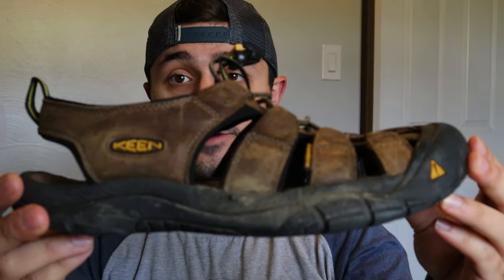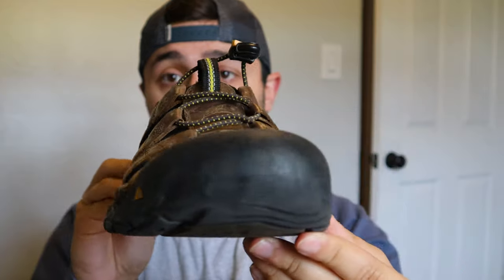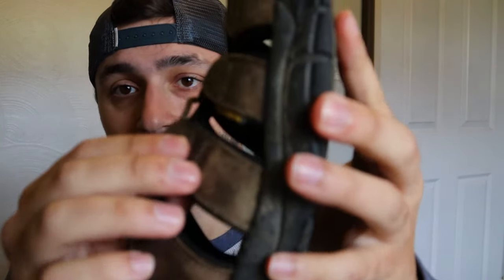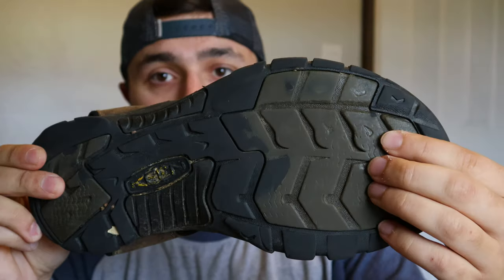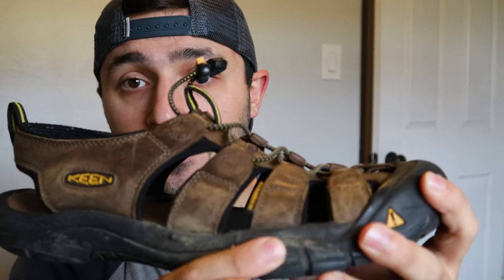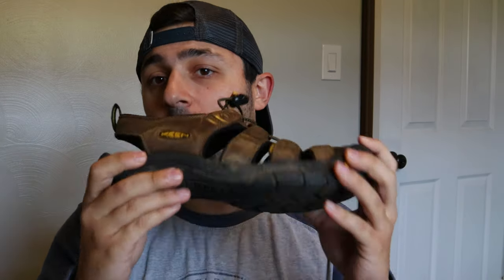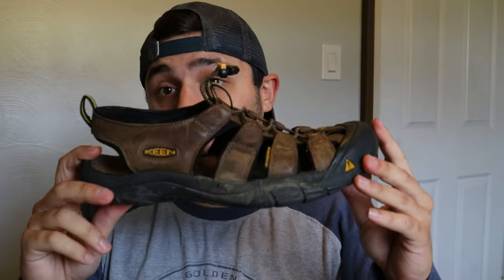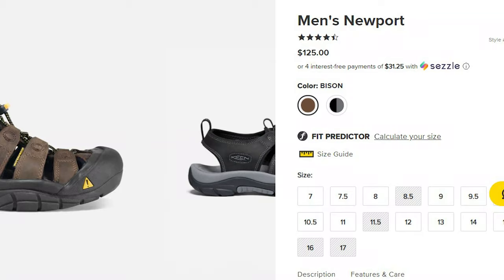Keen Newport Sandal Review... after 7 YEARS!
In this video I'll be reviewing the Keen Newport Sandals in Bison.

One of my favorite shoes, I'm happy to go over the pro's and con's of this extremely unique shoe.